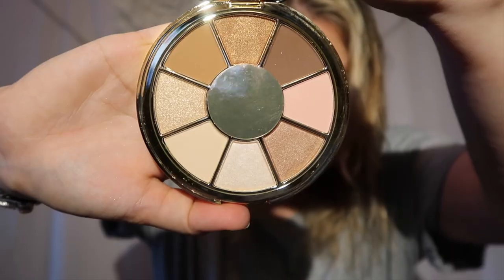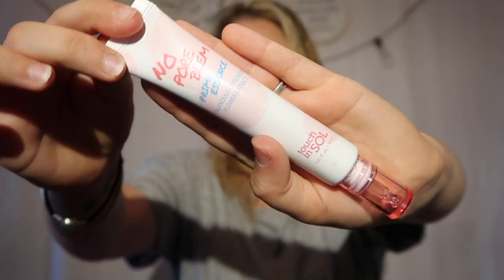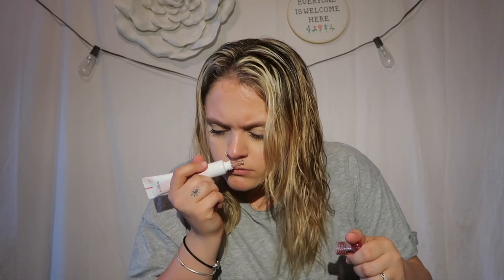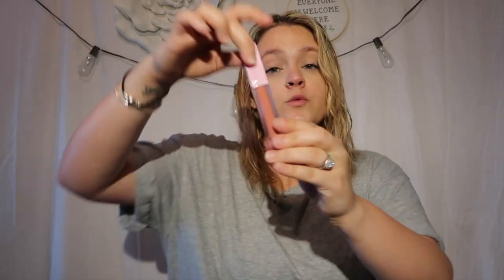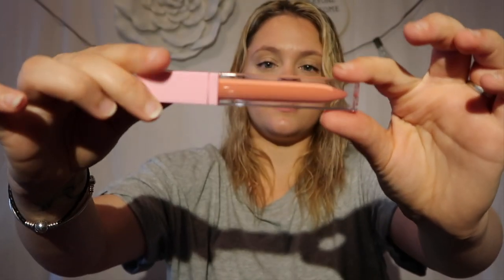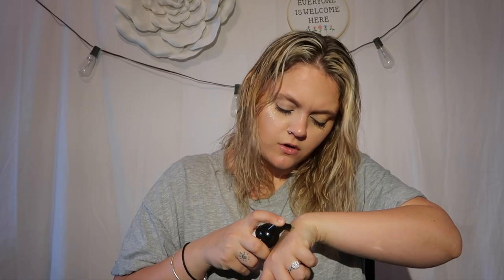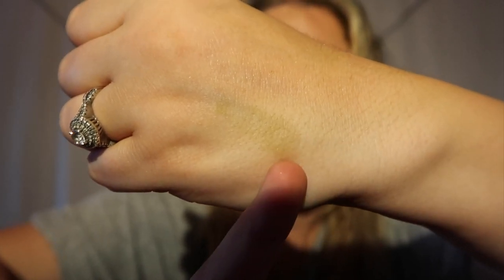BoxyCharm Unboxing | June 2019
CONGRATULATIONS TO THE $100 VISA GIFT CARD WINNER!!
Opened my BoxyCharm box for June and loved every product!!